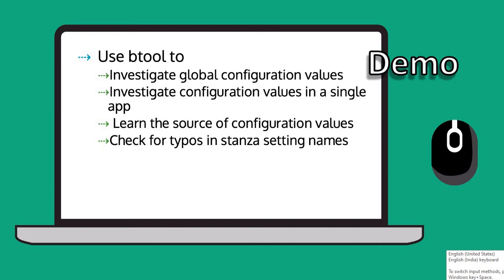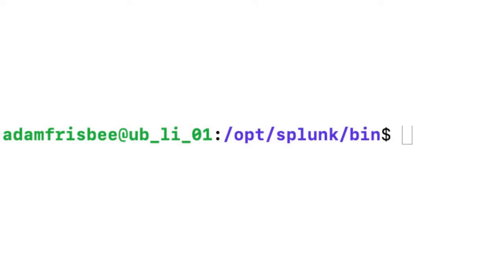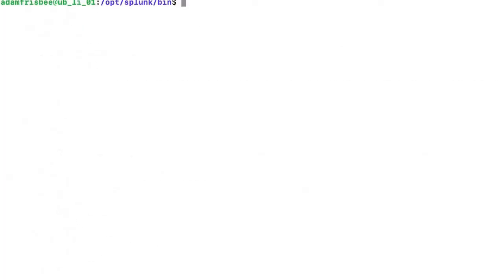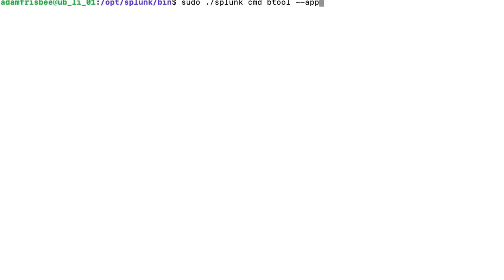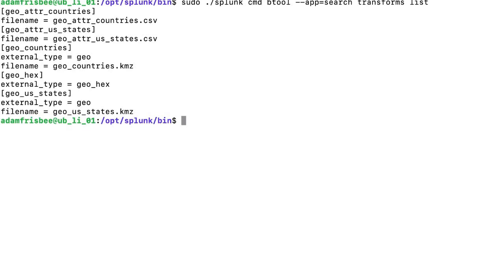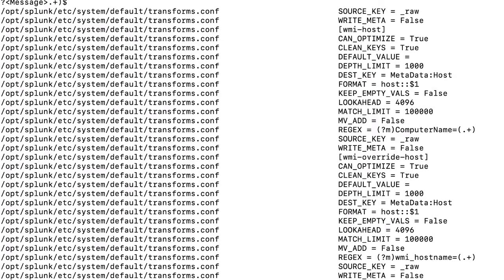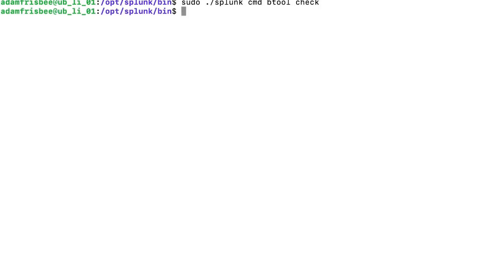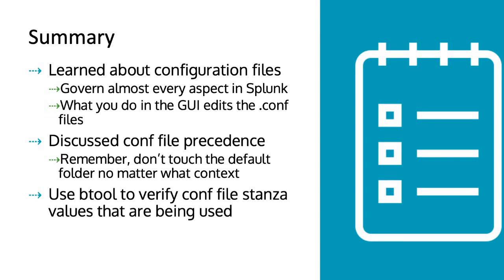Splunk btool command